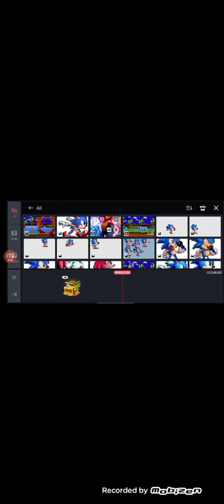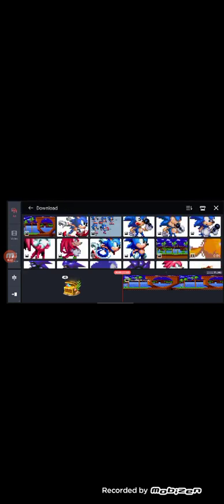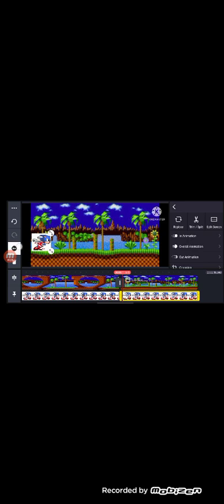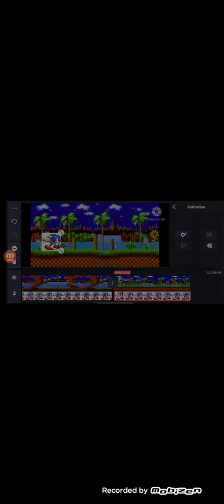how to make a running gif go across the screen works for any running gif